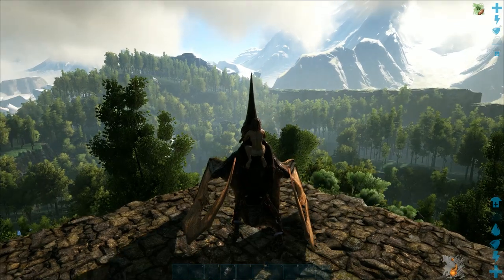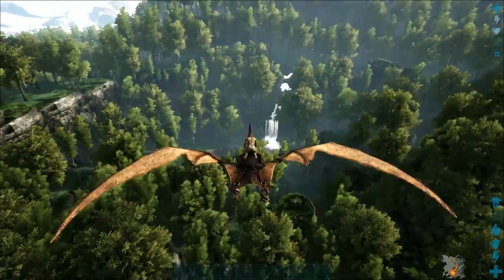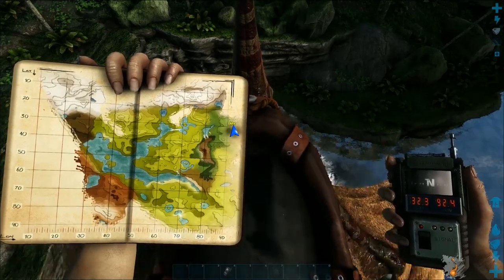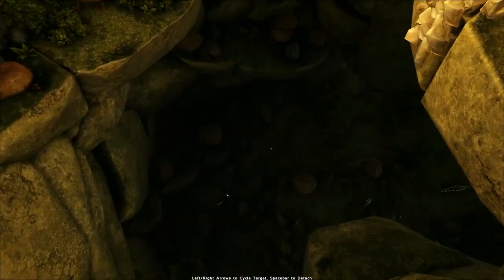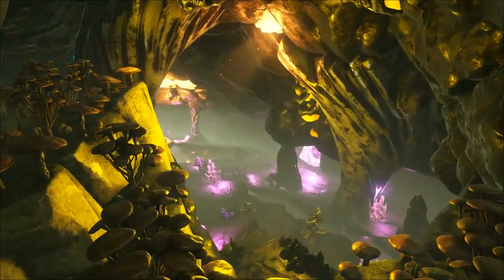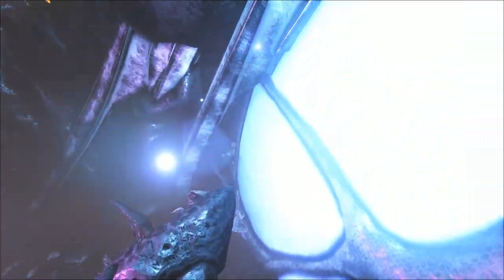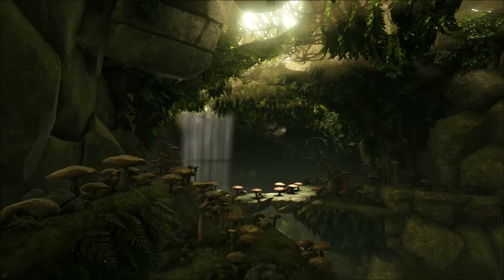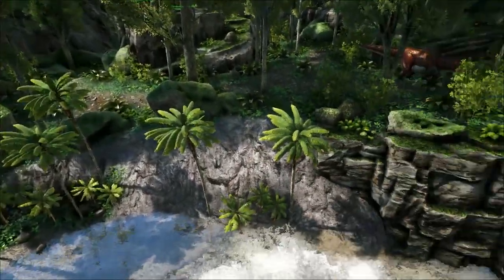ARK Valguero How to get the Artifact of the Gatekeeper SEESHELLGAMING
MeShell plays Ark Survival Evolved on the new Valguero Map. I show you how to get the Artifact of the Gatekeeper on Valguero. I show you the location and coordinates of the Artifact of the Gatekeeper on Ark Valguero. I explore the Abberation location on Valguero to get to the Artifact.